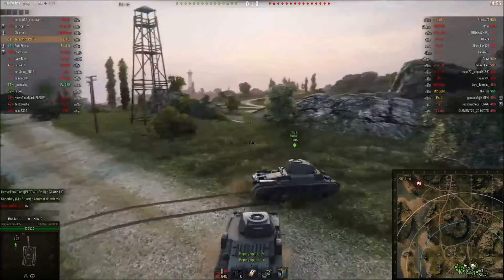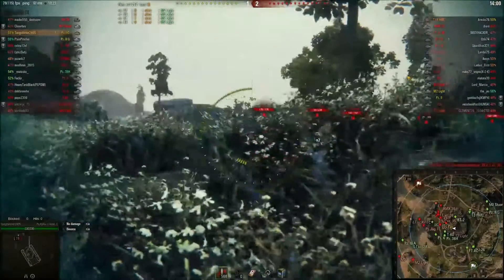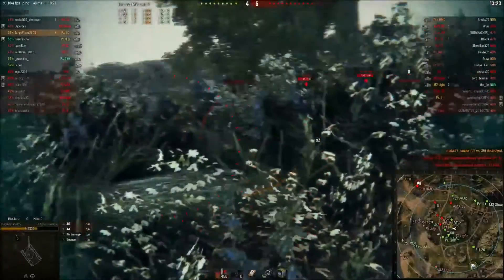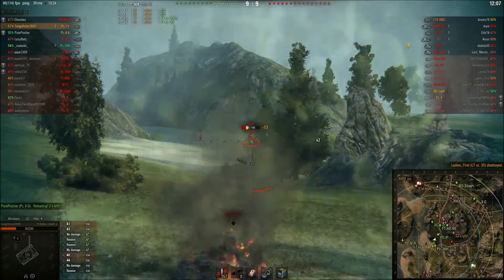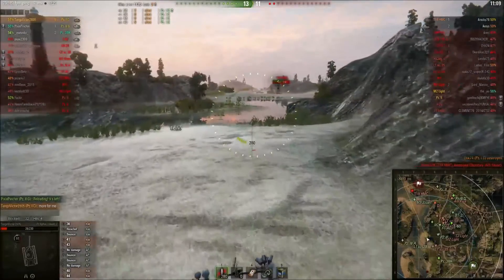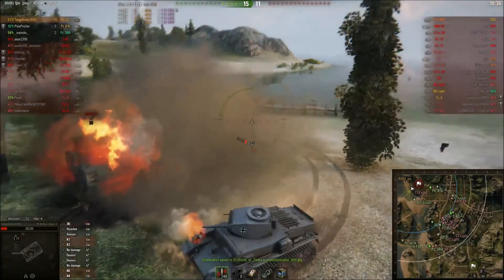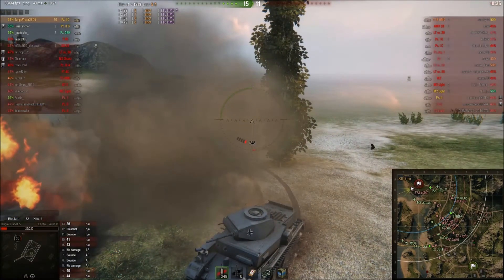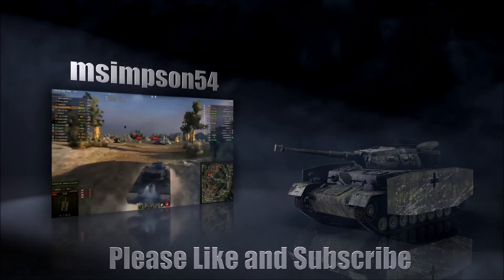World of Tanks: PzKpfw.1 Ausf.C: Little Devil!!! 10 Kills!!!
Just a quick replay for you today showing the panzer 1C for the first time on my channel for over 2 years!!! This is Andy in a very unserious commentary on a fun replay :) Hope You Enjoy :P

Subbing helps the channel grow and encourages me to make more video's :)